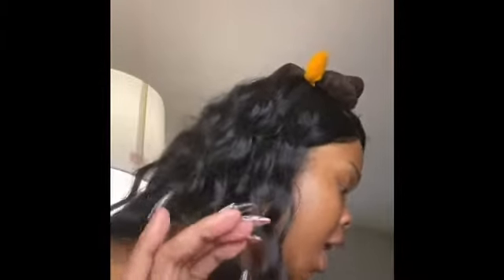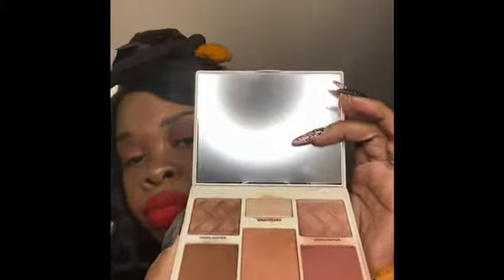Get ready with me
Halloween is here get ready with me watch me turn myself into our Muppet